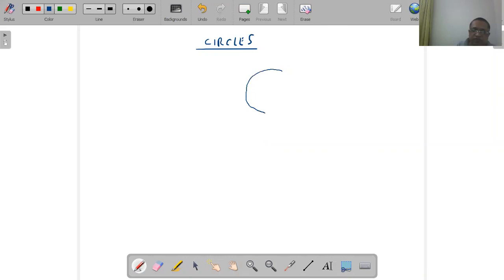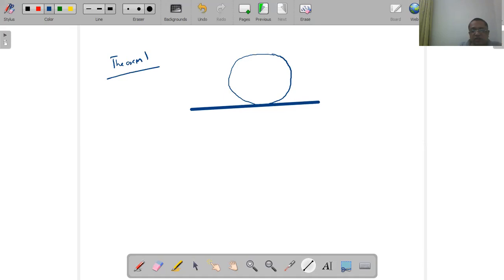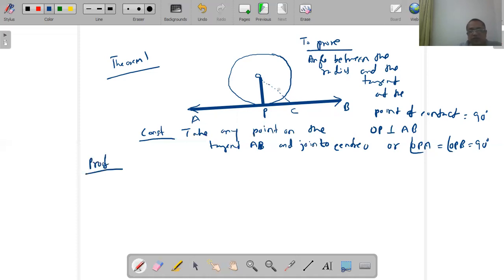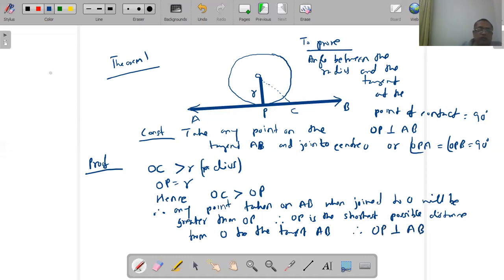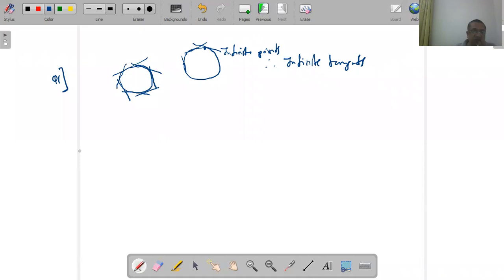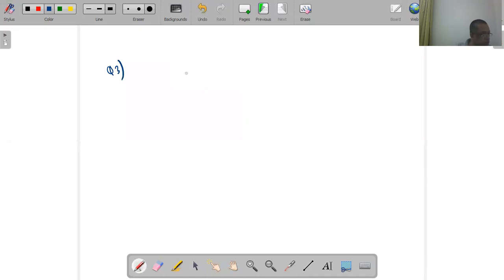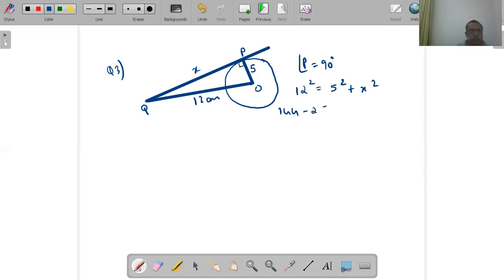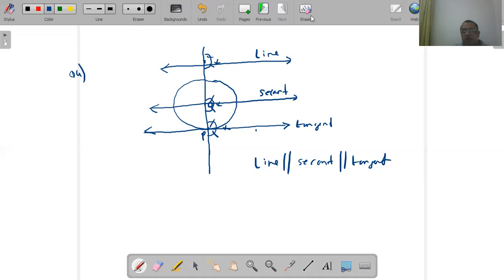CH 10: MATH CLASS 10: CIRCLES Theorems and Ex 10.1